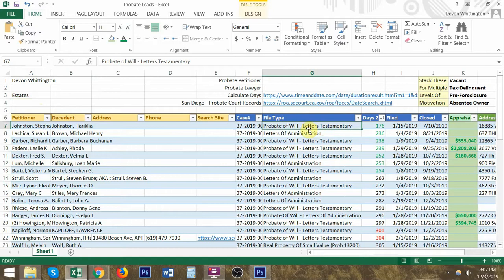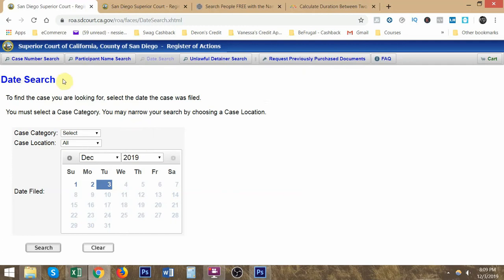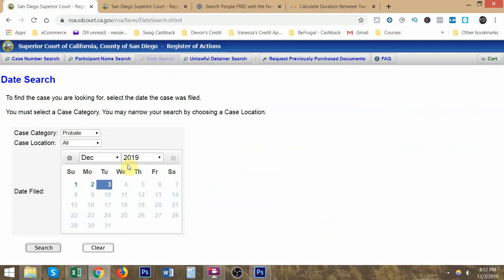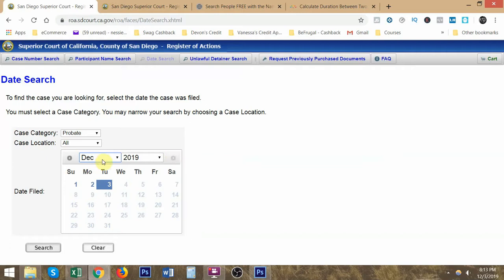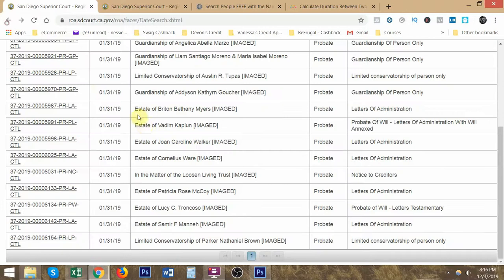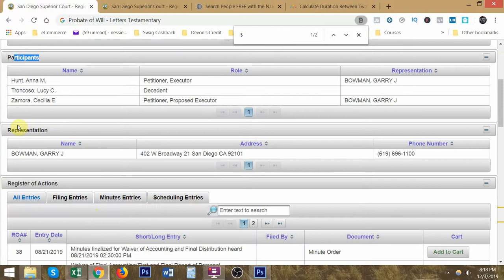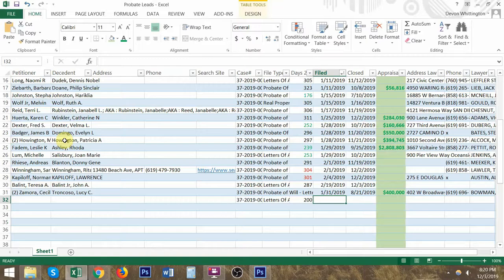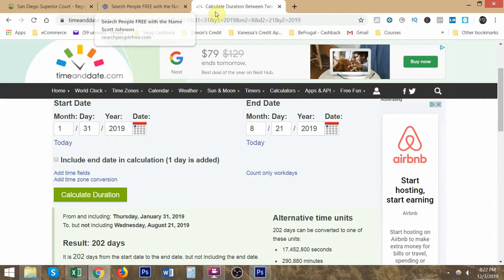FREE Probate Court Leads 🔥 Wholesale Real Estate Investing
FREE Probate Court Wholesale Leads

In this video I go over how important it is to gather data on lawyers as well as the heirs to new property. Instead of focusing on the heirs, we should focus on the lawyers data, and finding lawyers who commonly do probate.

Those lawyers, can pass us many more leads than 1 heir can. This will give us relationships and rapport that will last a lifetime, instead of simply 1 deal. A lot less work, a lot less money is spent on marketing, and a higher conversion rate of discounted properties is obtained.